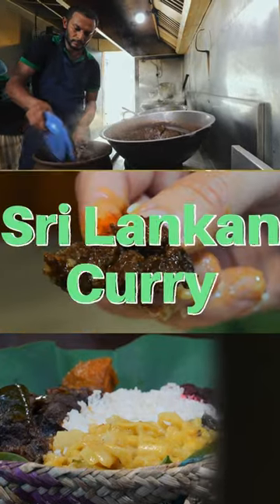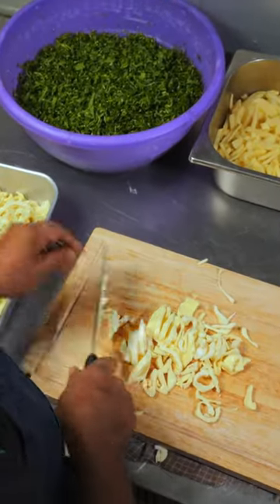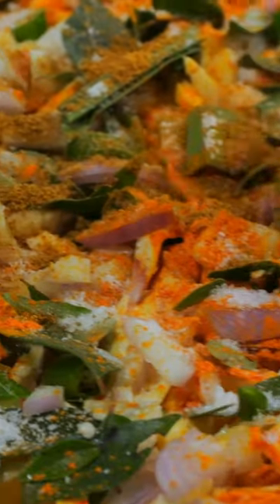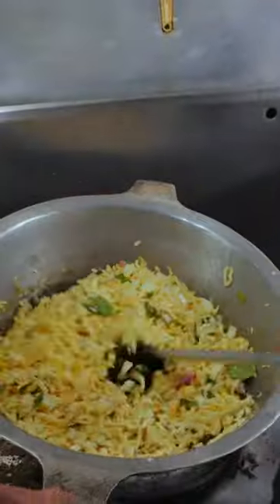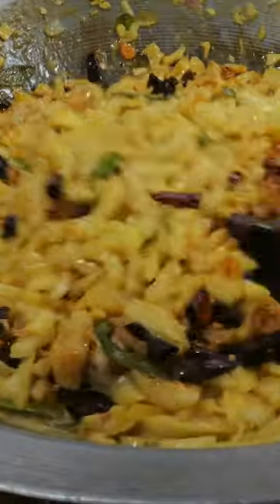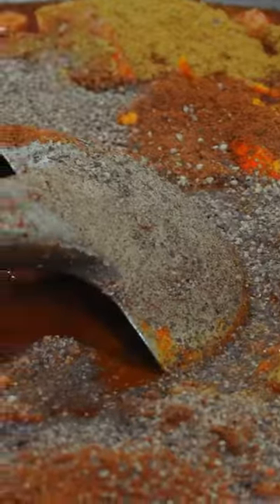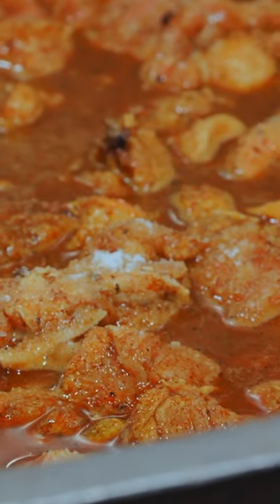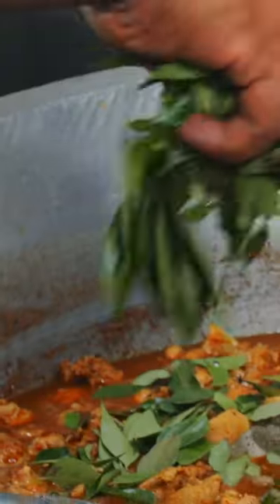Did Sri Lankans INVENT Curry?